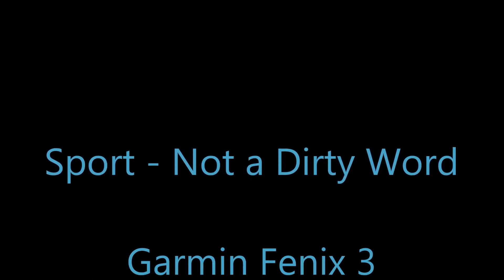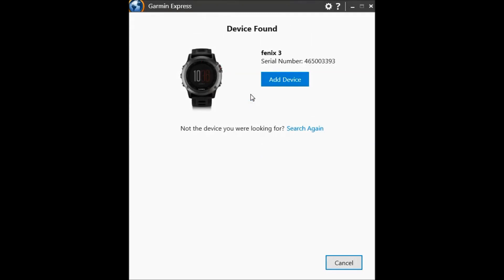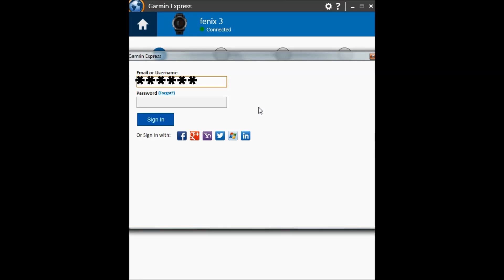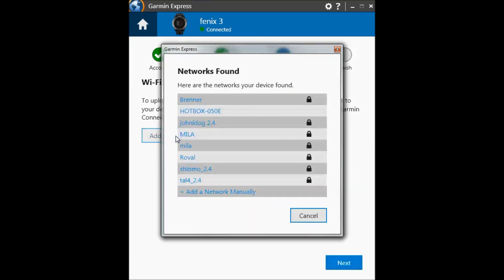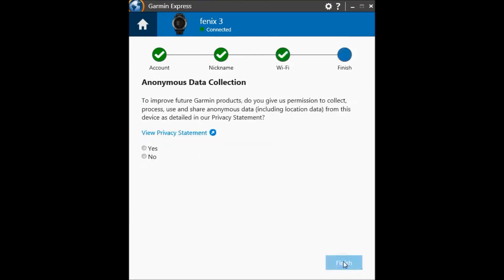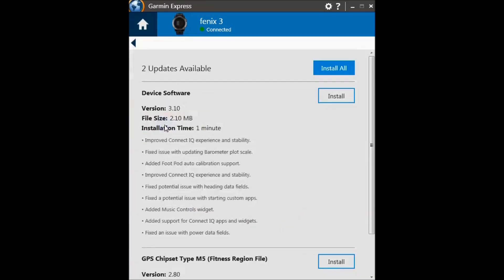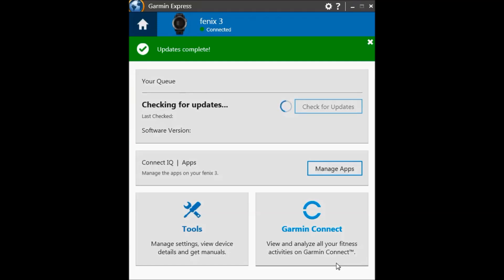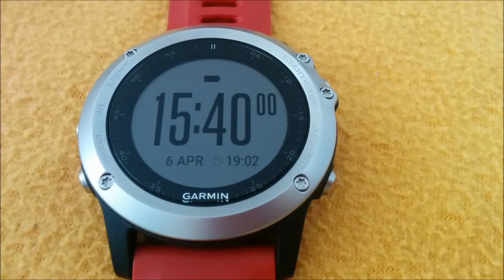Garmin Fenix3-Garmin Express, Wi-Fi Setup and Software Update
Adding Garmin Fenix 3 to Garmin Express, WI-Fi setup an software update